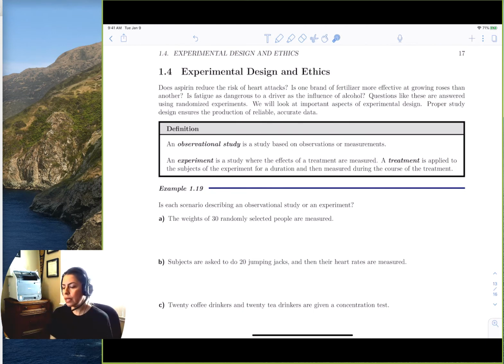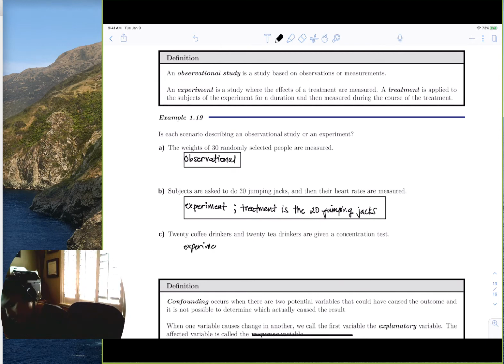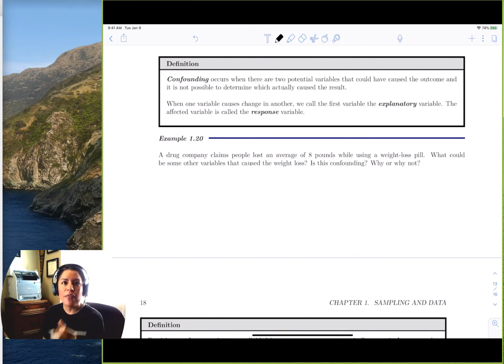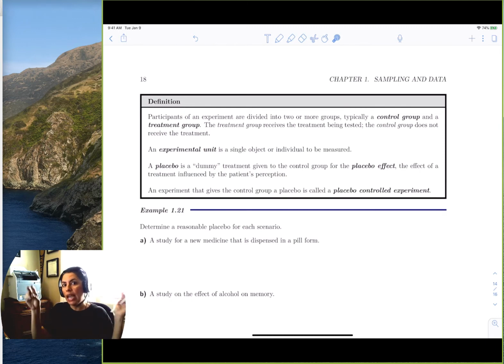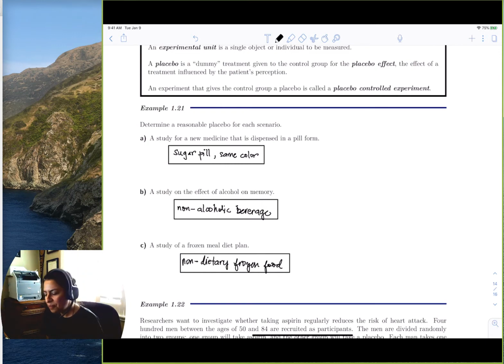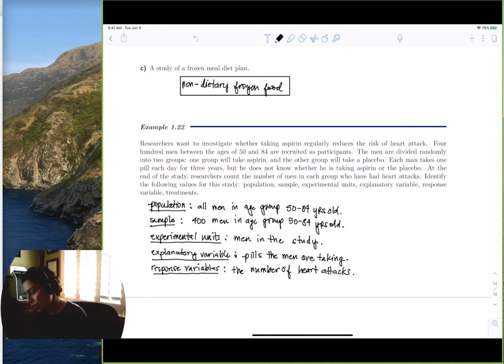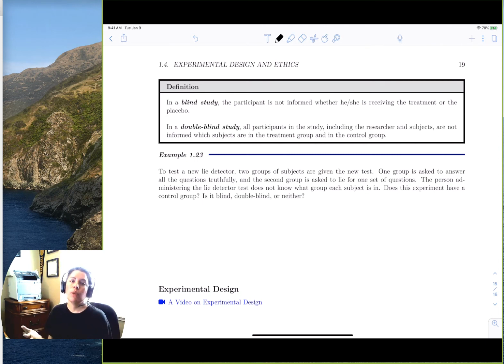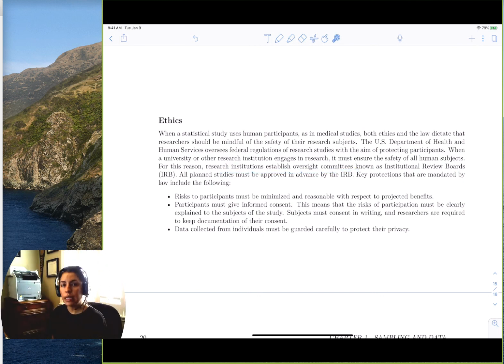Chapter_1_Section_4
In this section, we discuss observational and experimental studies, including ethics, determining a scenario, placebo, and confounding variables.